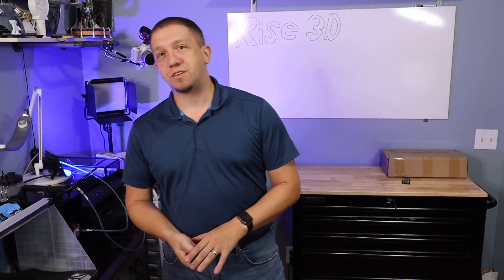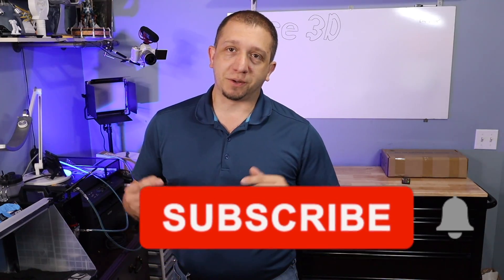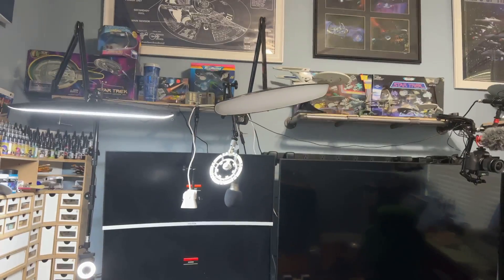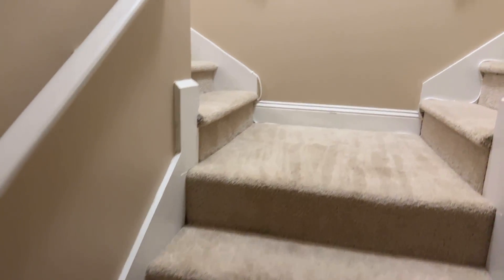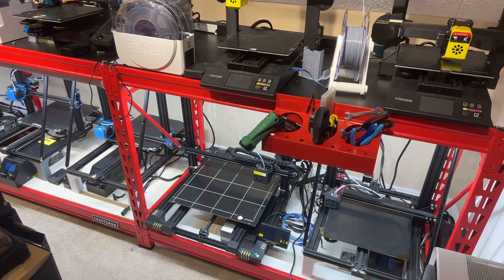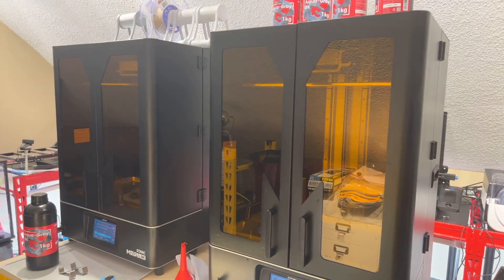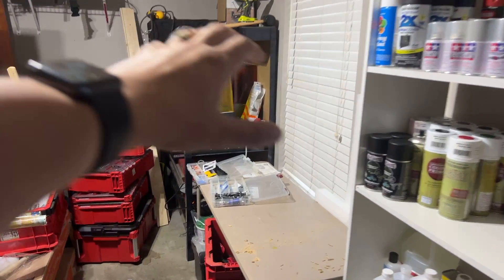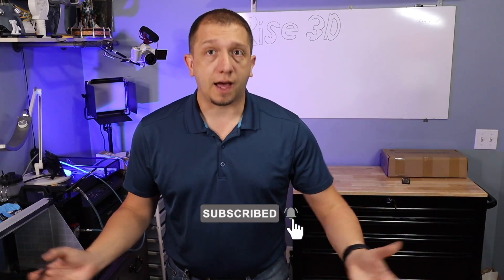Build Space for 3D Printers - Even with a small space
The reveal that I've promised you, here is my NEW 3D printers shop. Even with a small space for 3D Printers, you can still set up a 3D printer workstation.

Craftsman Shelves
Dewalt Shelves
Magnetic tool holder
Magnetic Paper towel holder
Silicon Mats

Please ask for link on any tools you saw or what to look into!

Shop Items
Creality LRD002: - No Longer Available
3Doodler 3d Printing Pen